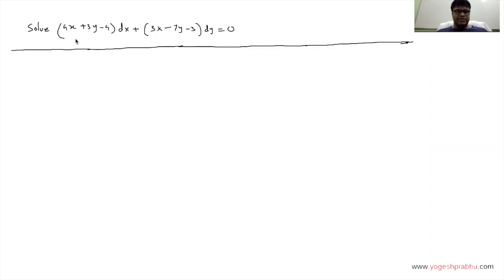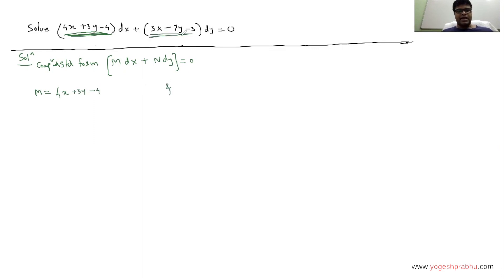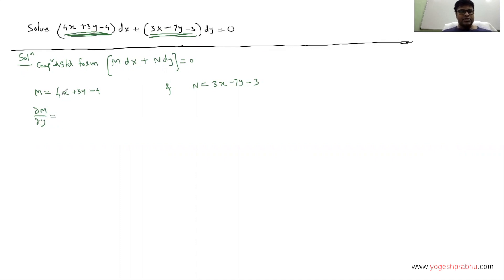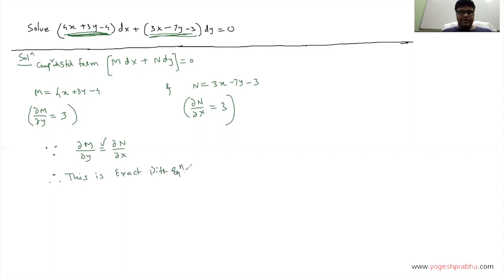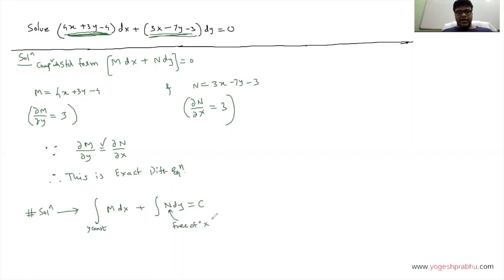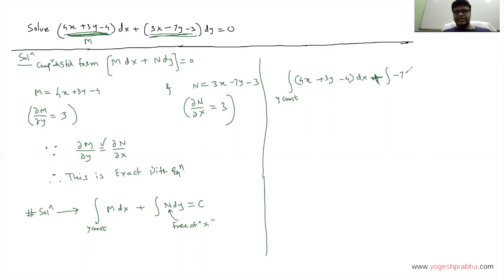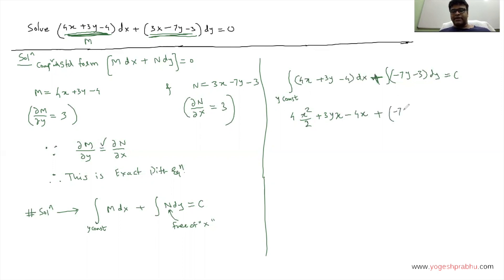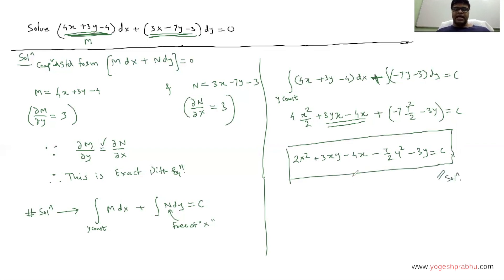Exact Differential Equation | Solved problem (D18 1.e)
In this video I have explained how to solve Exact Differential Equation with the help of simple problem.